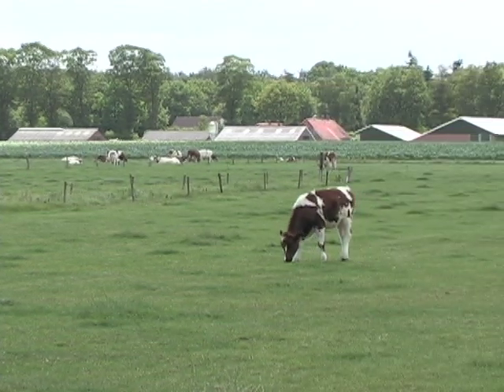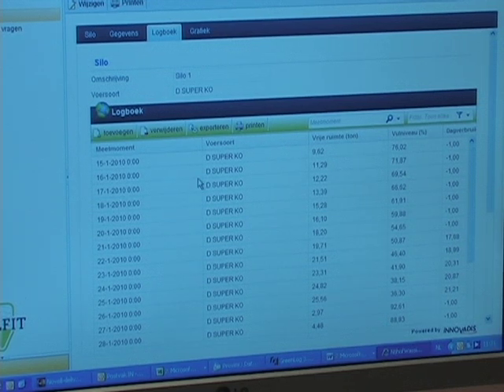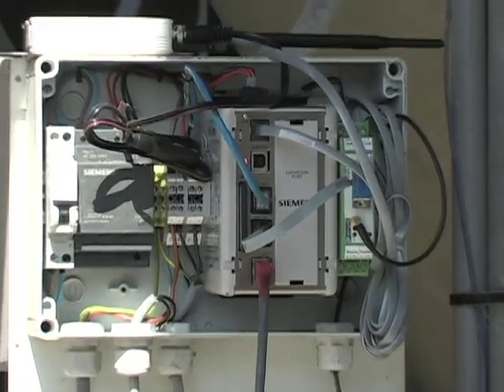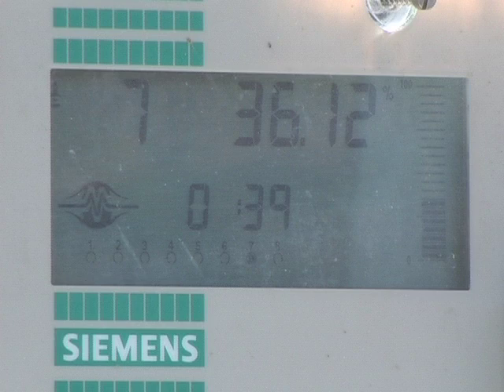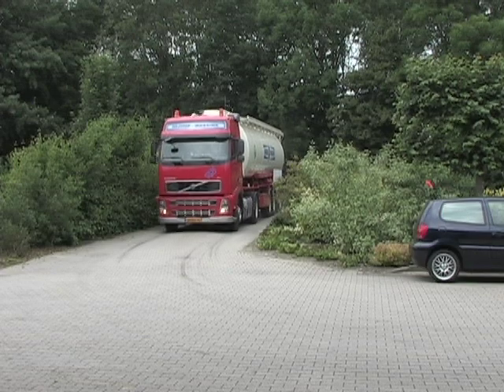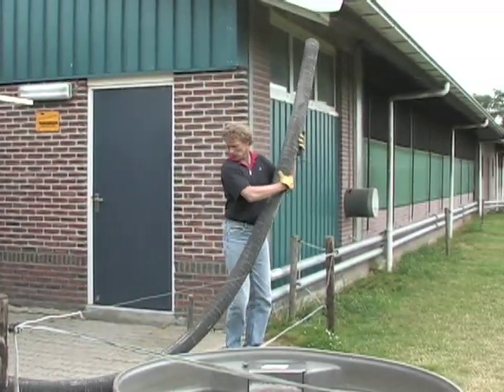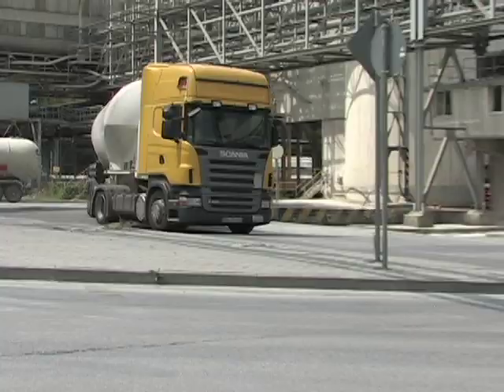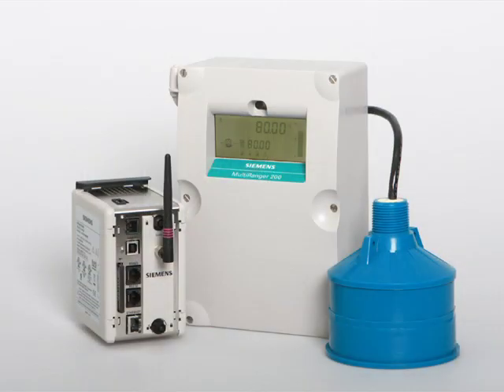Inventory control with SITRANS RD500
SITRANS RD500 remote data manager and level monitoring system creates a link between customer, manufacturer and logistics centre.